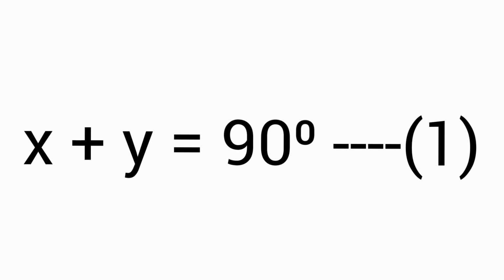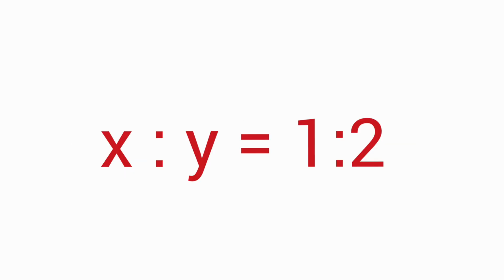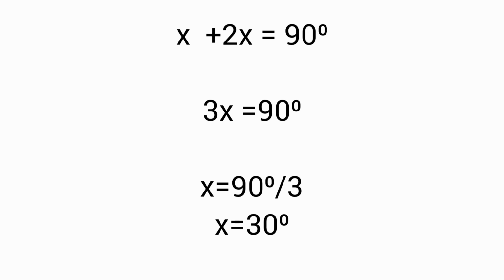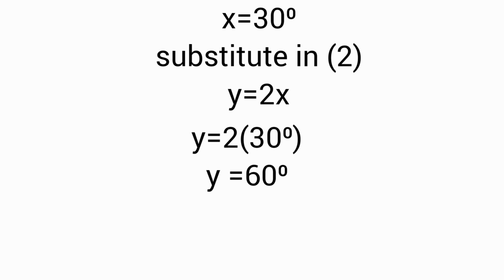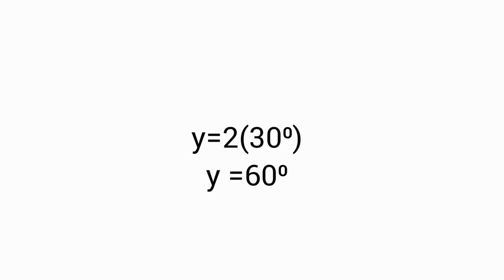x,y complementary angles, x:y=1:2 Express as system equations in two variables and hence solve it.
x and y are complementary angles such that x : y = 1:2 Express the given information as a system of linear equations in two variables and hence solve it.

cbse 10th maths old board exam question paper 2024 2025 basic mathematics system of linear equations in two unknowns formation and solution by method of substitution